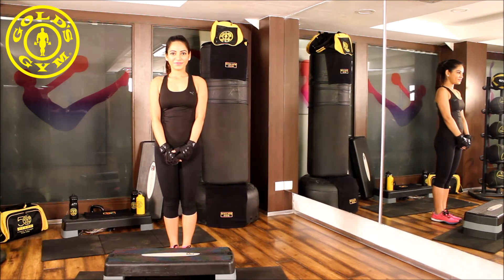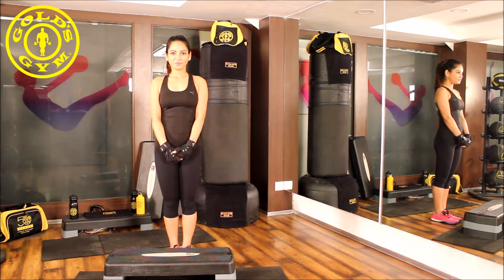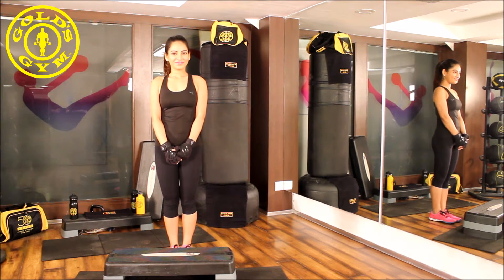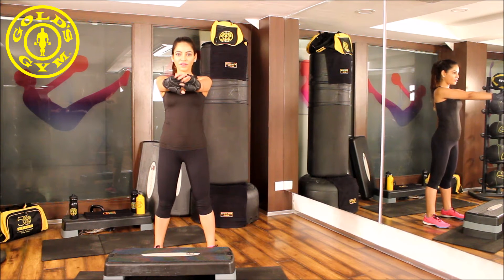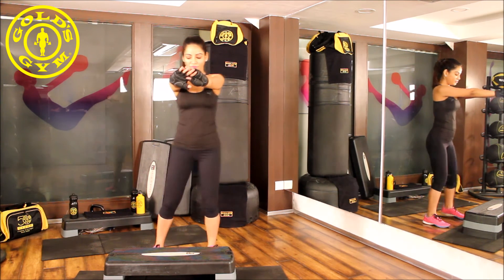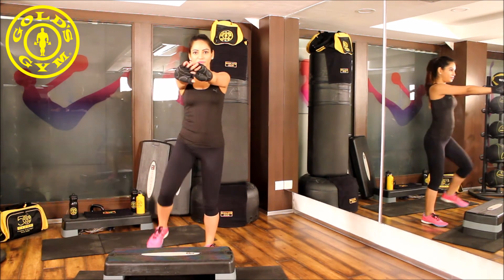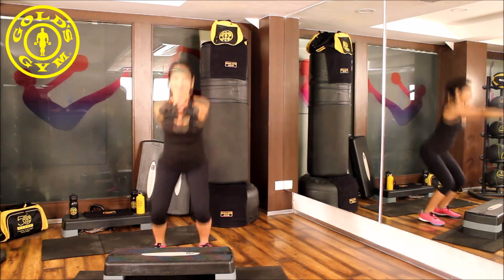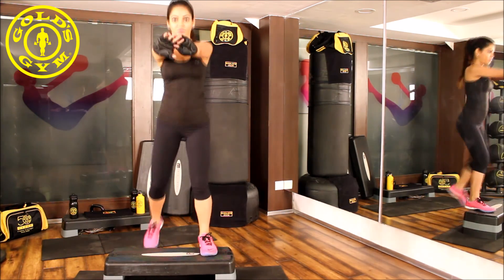STEP UP & SQUATS